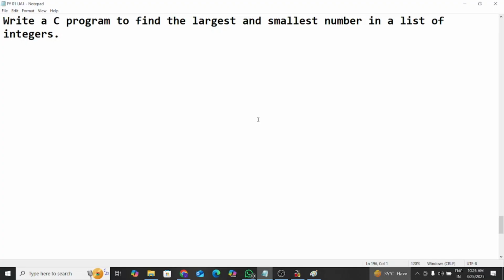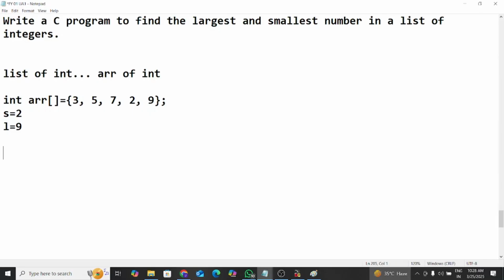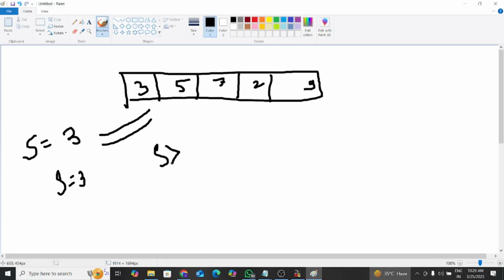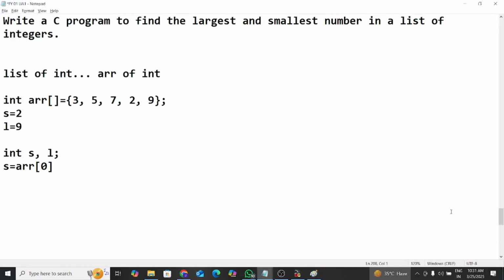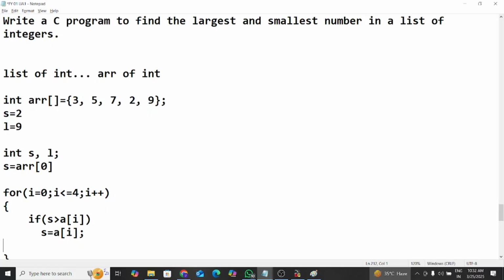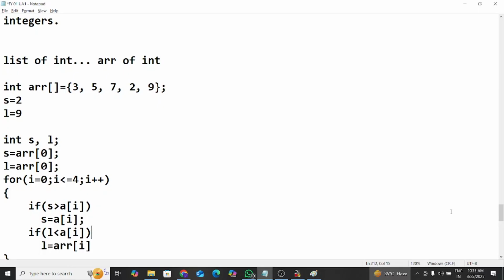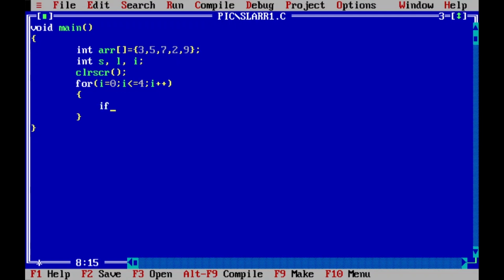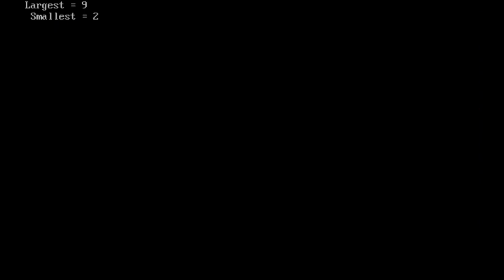Finding Largest and Smallest element of array in C